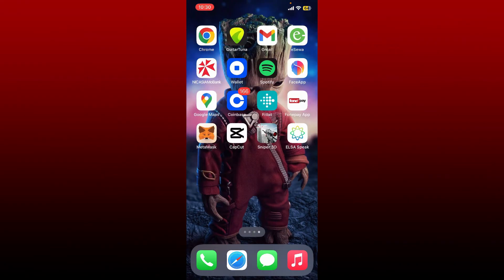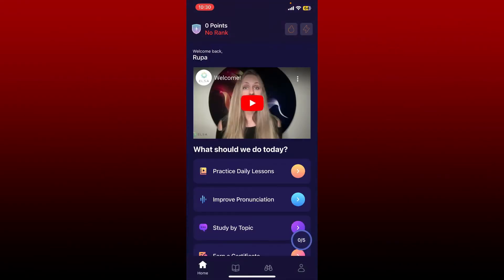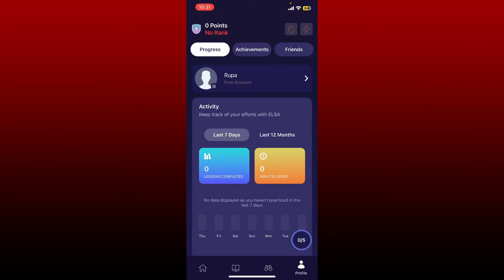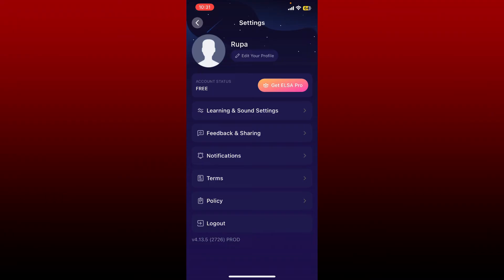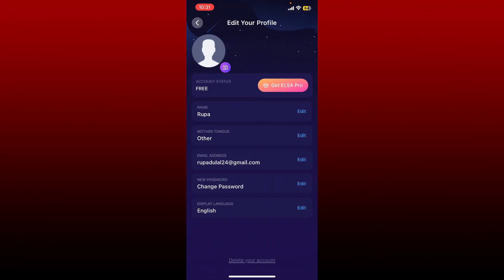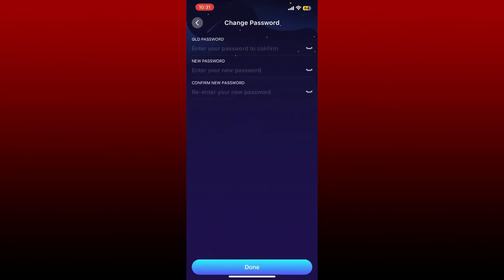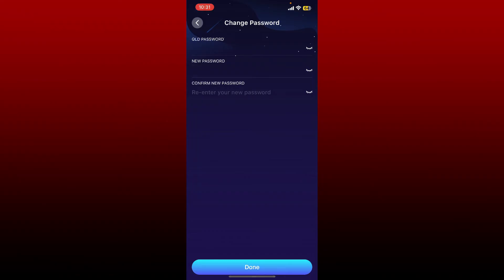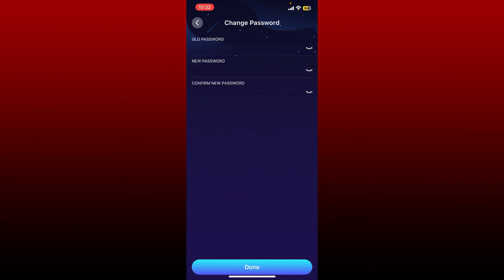How To Change ELSA Speak Account Password 2023?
In this tutorial, we'll show you how to change your ELSA Speak password. ELSA Speak is a speech recognition software that helps you with your pronunciation, accent and more. To keep your account secure, it's important to change your password regularly. Follow the steps in the video to learn how to change your ELSA password.

CHAPTERS
0:00 - Intro
0:25 - How To Change ELSA Account Password
1:10 - Outro